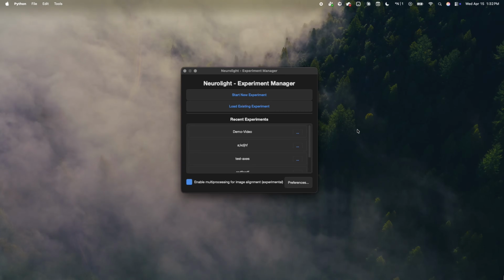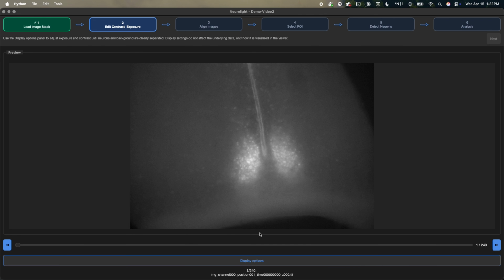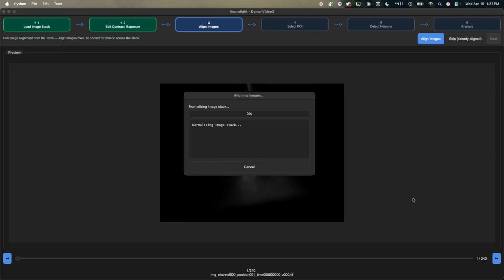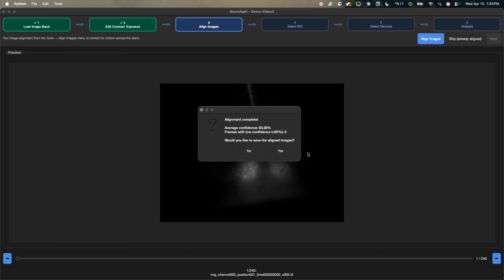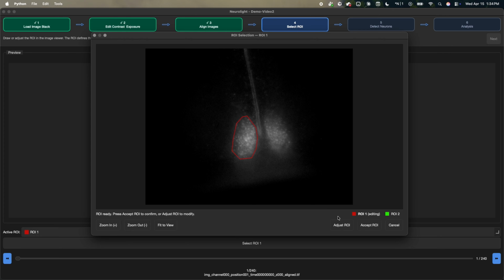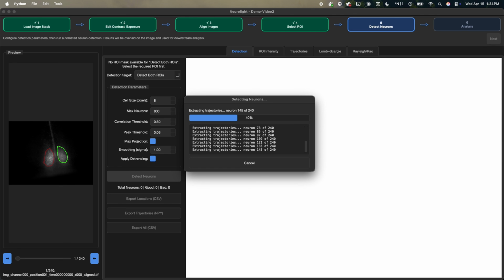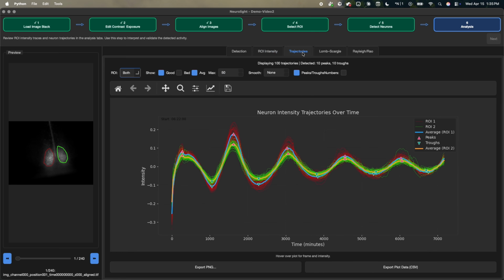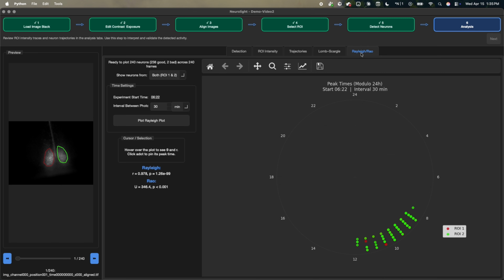Neurolight Workbench Showcase